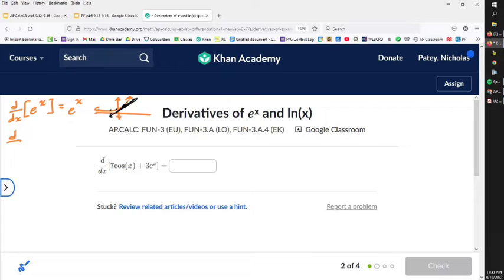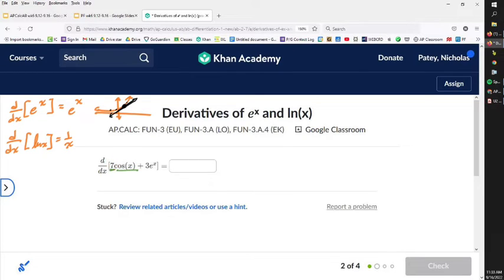Finding the derivative of e￼